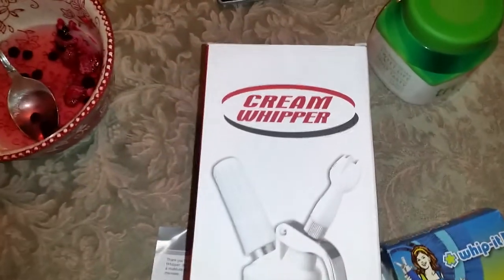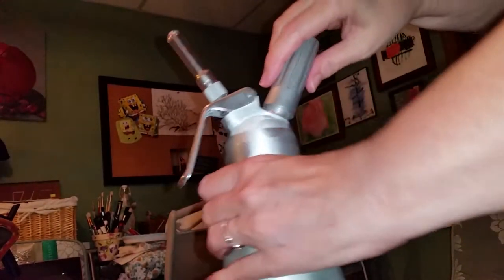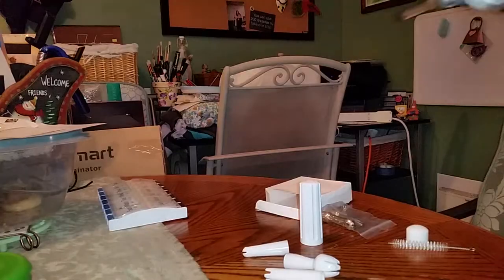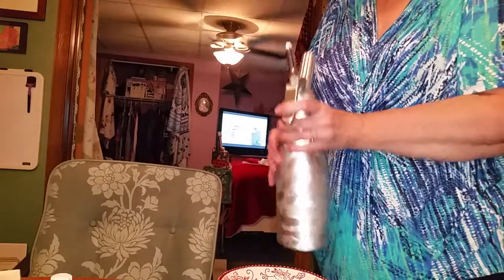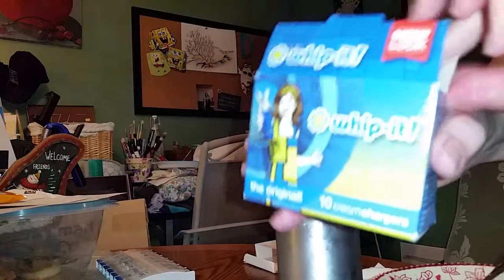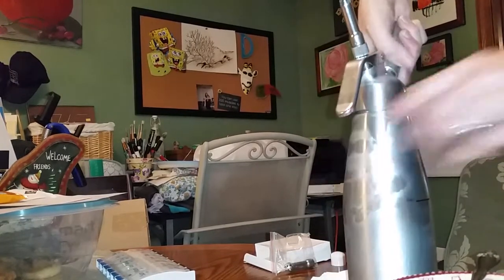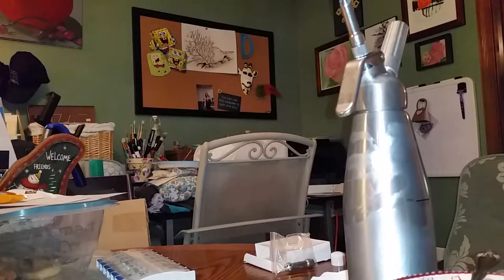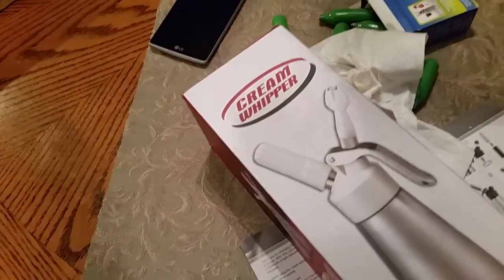Im Figuring Out How To Use My New Cream Whipper... Ughhhh I failed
So, I had some trouble in the begining! 1st I had trouble finding the right size Whip-It. Instore they no longer carry the 8gr N20 due to drug abuse using this product. They do carry the larger one for BB Guns and I mistook the 12gr one for the 8gr canister as I was just so excited to have finally found it!
I finally had to order it online and, you can find the very cheap online thankfully.
My next Mistake was to take the N20 canister off the Cream Whipper. I mistook the directions that are numbered... I thought it meant to take the canister right off when you are finished loading it.  Once I did this the can was no longer charged.  I finally figured out that I needed to leave it on while in use. After I did this, My Cream Whipper has been working like a dream!
I normally make my own Whipped Cream using just a whisk and whipping cream with sugar. This Cream Whipper is like having a can of whipped cream in your fridge when ever you need it! We are loving it!
Canned Whipped Cream is 4.00 and up for one can. You can buy half and half or whipped cream for a few dollars and make several cans of Whipped Cream, saving you money in the end.  Each Whip-it Canister is for one full Cream Whipper.  You can add the amount of sugar you like, and even some Vanilla Powder to enhance the flavor.  Use Your Imagination! {Vanilla Powder, Cinnamon}

★ Durable Whipped Cream Dispenser: This professional whipped cream siphon premium food grade aluminum canister and head, durable for long time using. It also is easy to clean, just rinse out the canister and use the brush to clean the tips and other smaller parts
★ 0.5L Capacity: 1 pint whipped cream maker, it's great for home using to whip cream, ice cream, frostings, soft cheese, pastry cream, butter, jellies and more. You'll be amazed by its versatility. Your homemade treats will sure to impress friends and families. Make meal and dessert time much more memorable with this cream whipper
★ Various Cream Whipper Nozzles: The cream whipper comes with three kind of decorating nozzles, 3 of stainless steel decorating nozzles, and 3 of plastic decorating tips, the various nozzles allowing different flows of the whipped cream, for whatever design you are trying to create, your desserts and food toppings will looks as great as they taste
★ Easy to Use: Perfect whipped creams and foams every time. Great for decorating the cakes, homemade mocha's, and any treats you like. Directions are simple and included (gently washed the dispenser in soapy water, let it air dry, then placed it in the refrigerator so it would be chilled when you need it)
★ Compatible with all brands of cream chargers, including Mosa, ICO, Best Whip, isi and more (cartridges not included)